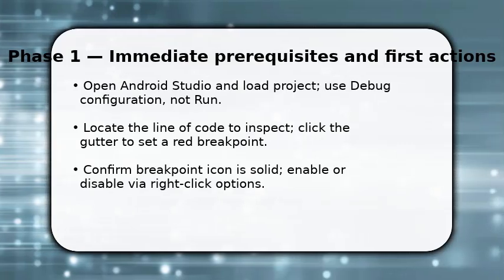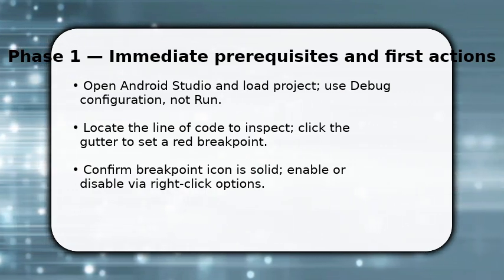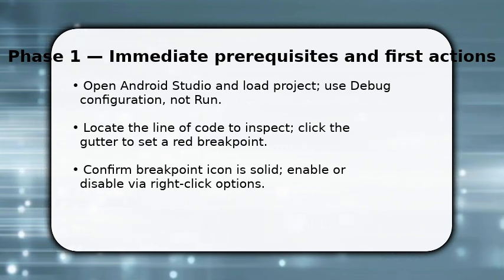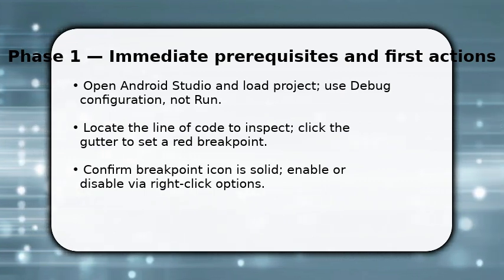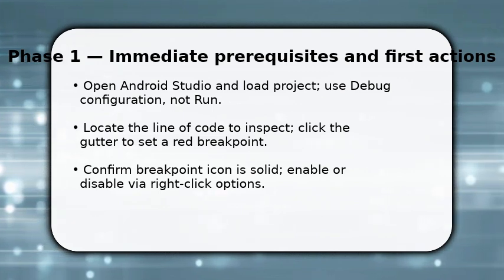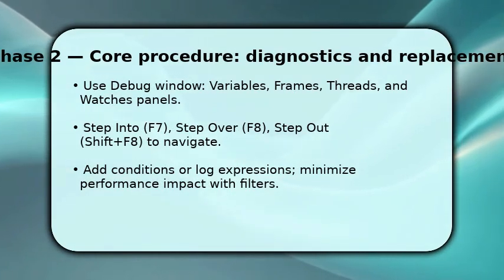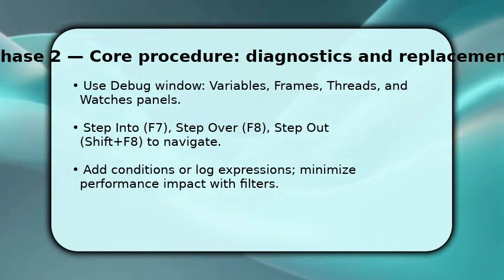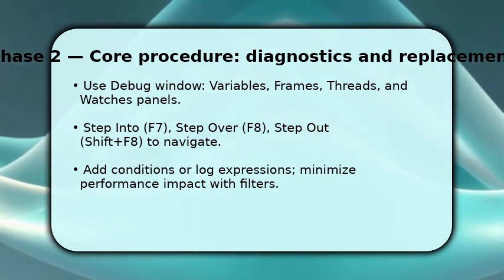How to Use Breakpoint in Android Studio - Easy Guide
How to Use Breakpoint in Android Studio - Easy Guide | 🔒 Surfshark VPN Deal — Stay private and secure. $1.99/mo + 3 Months Free ▸

Dive into the world of Android development as we guide you through setting breakpoints in Android Studio. This easy-to-follow video will help both beginners and experienced developers enhance their debugging skills, ensuring a smoother coding experience.

Android Development, Debugging with Breakpoint, Using Debugger in Android Studio, Set Breakpoint Tutorial, Mobile App Testing, Code Execution Control,